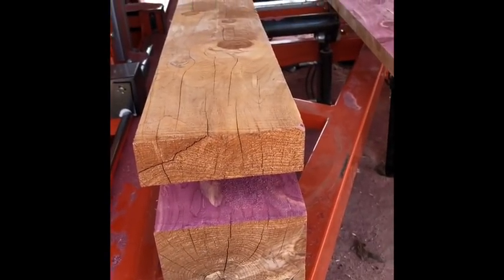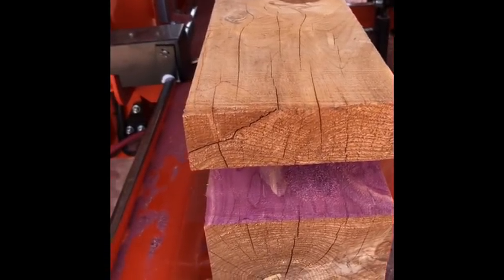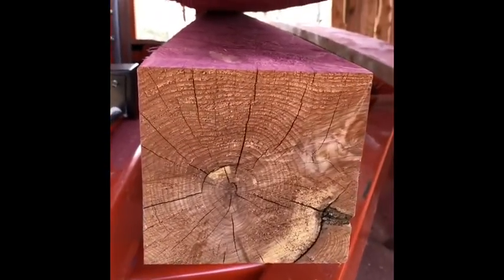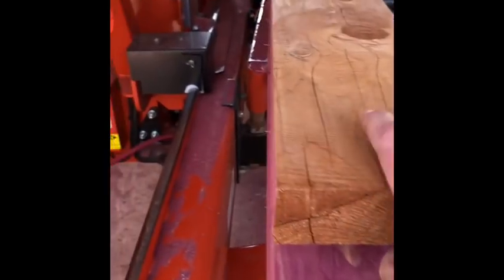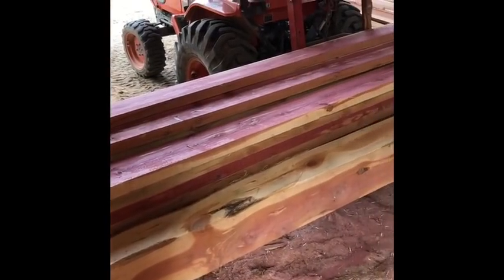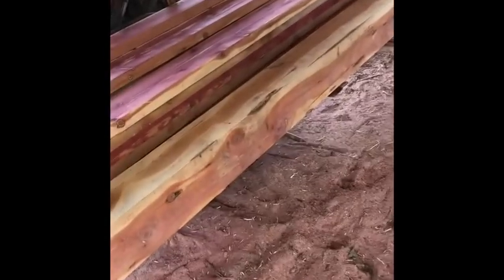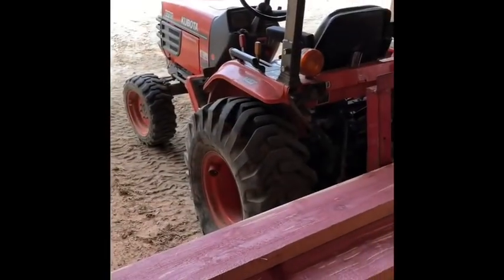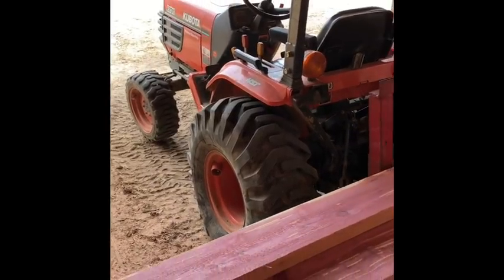Woodmizer Resawing Cedar Beams